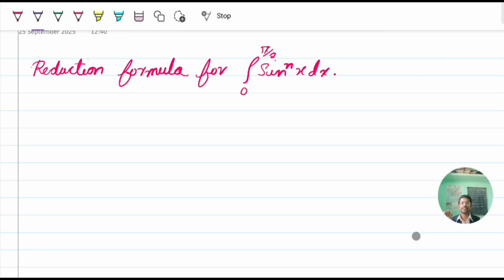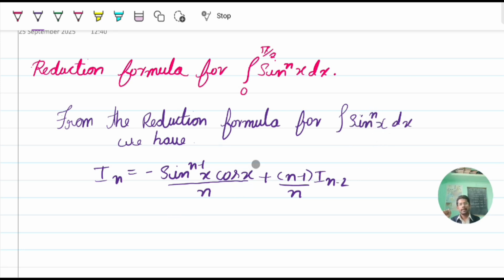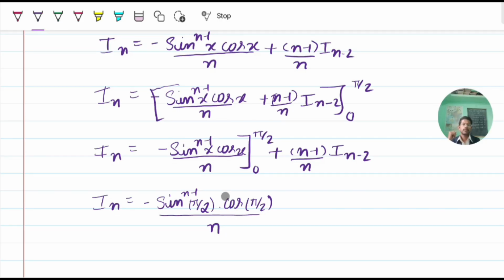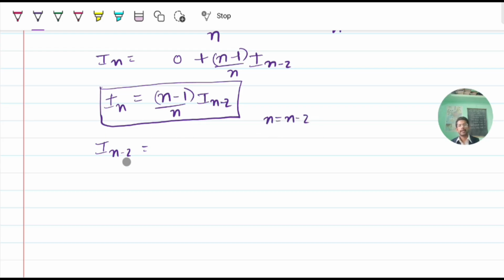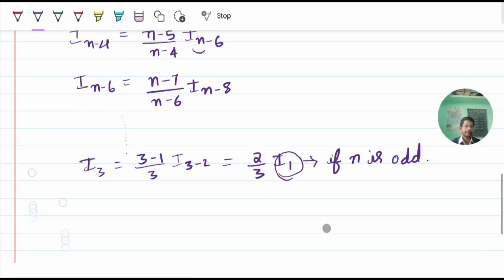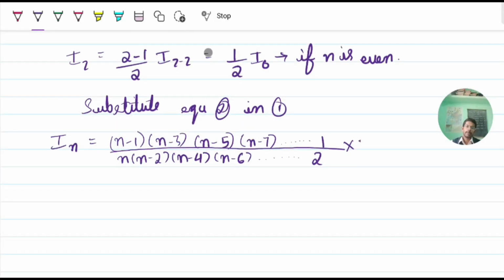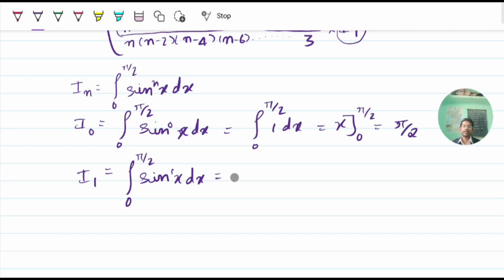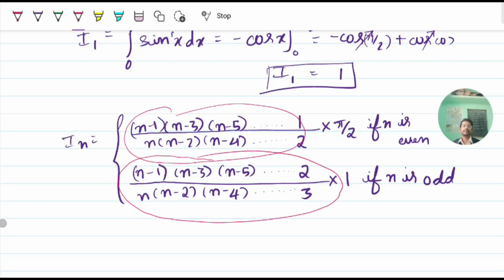REDUCTION FORMULA🔥 FOR ∫ over 0 to π/2 Sin^n (x) dx👊✨😎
HELLO 👋 STUDENTS! Welcome to my channel, in this video, I explained  REDUCTION FORMULA🔥 FOR ∫ over 0 to π/2 Sin^n (x) dx✨ in INTEGRAL CALCULUS🔥 in a  very easy and understandable way, so watch the video till the end & DO SUBSCRIBE 👍 to my channel, if not yet done it 🙂.